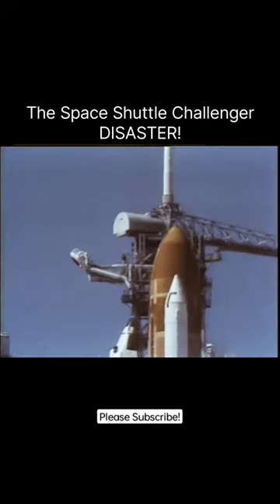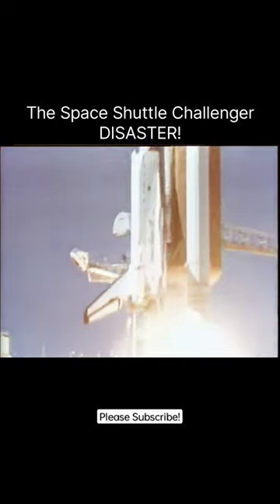Space Shuttle Challenger disaster!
"Hi there" 👋

Seven astronauts lost their lives on January 28, 1986 in the Space Shuttle Challenger disaster.